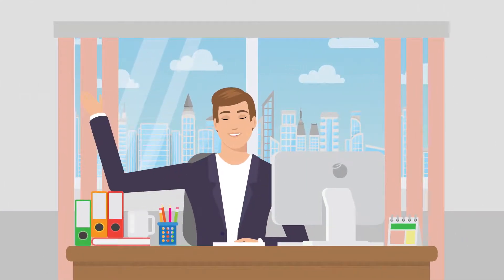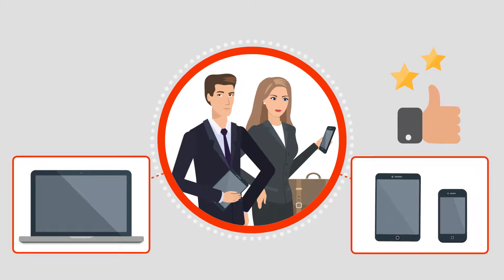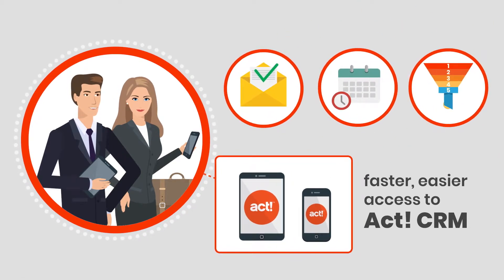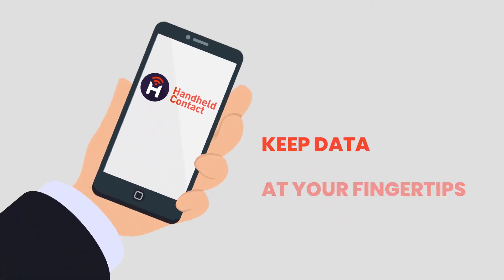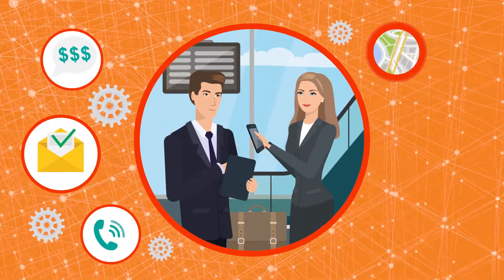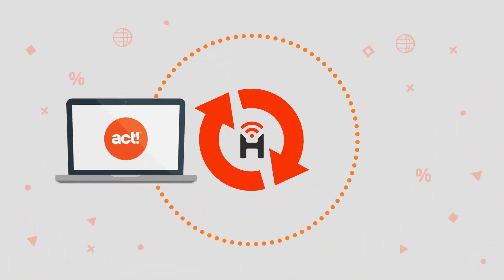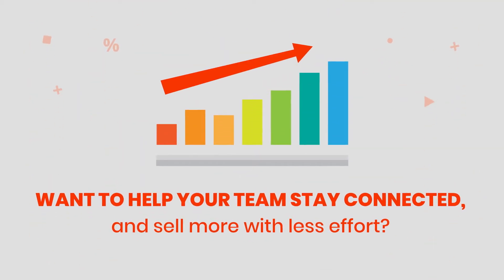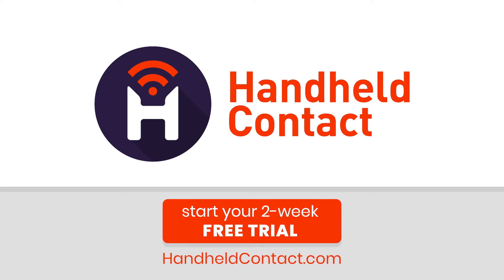Handheld Contact Animated Video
An animated overview of why Handheld Contact has been the #1 mobile solution for Act! since 2003.